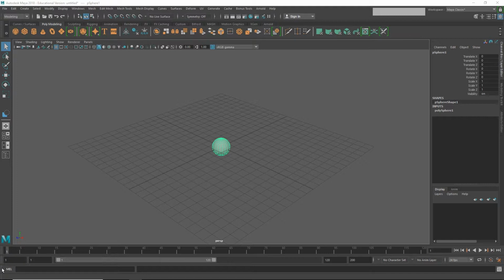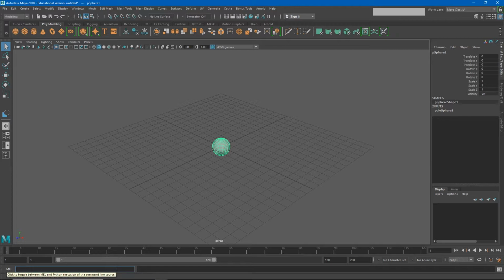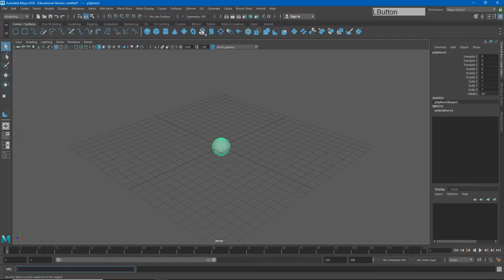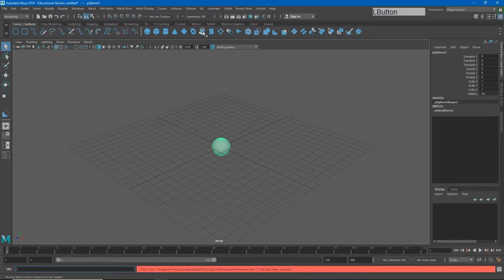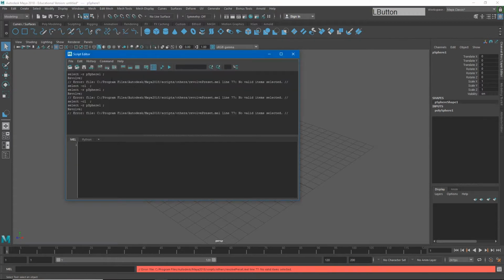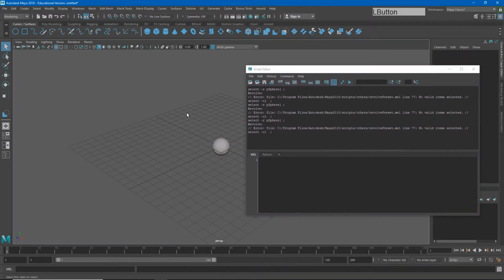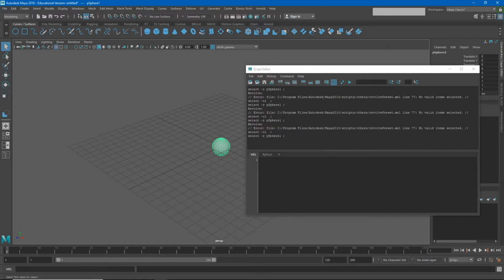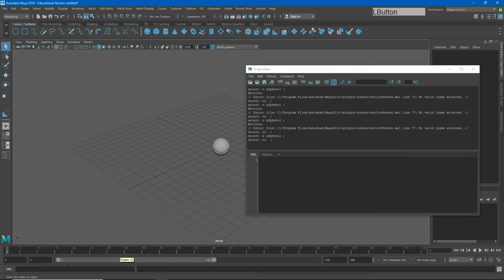POA - Maya: Command Line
Introduction to Autodesk Maya detailing the basics of the command line for DIGM 1800 Principles of Animation